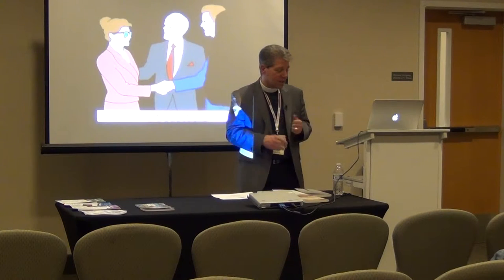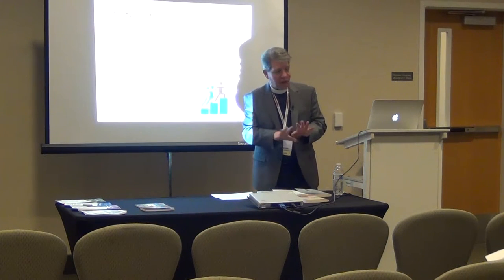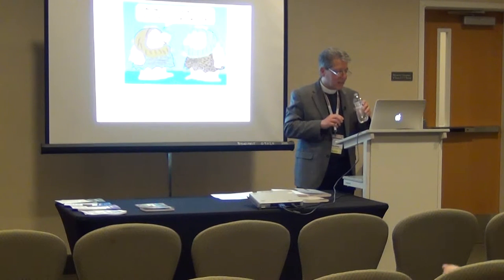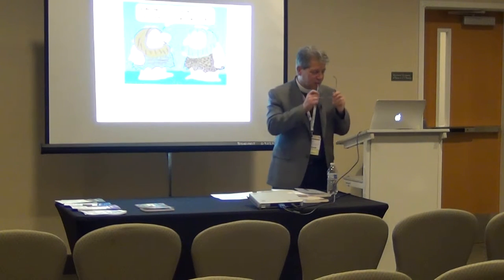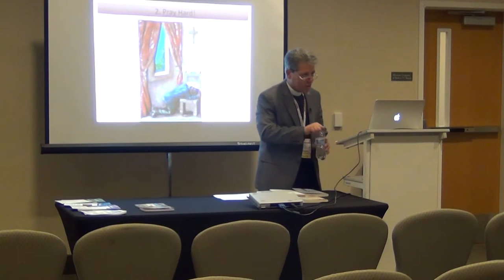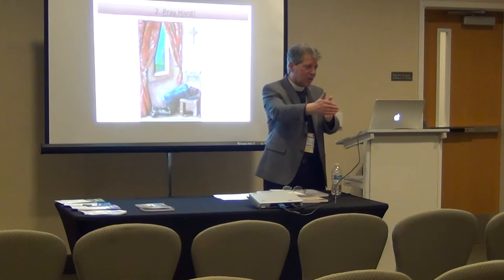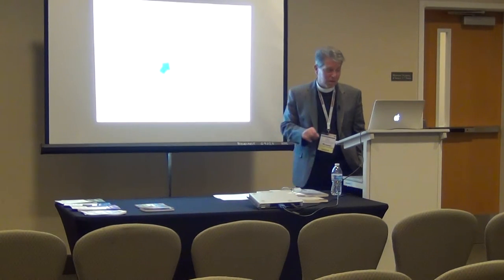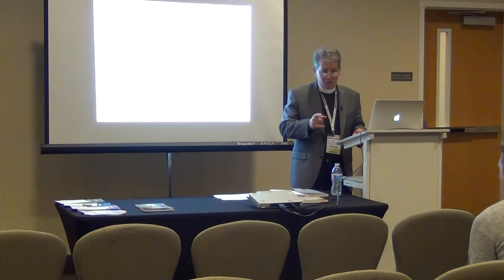The Rev. Cn. Dr. Tom Herrick: Planting Churches that Are Missional from the Get-Go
Many think missions is a luxury item for big churches, but
every church needs a missional DNA, especially new
church plants. Learn how to create a missional culture,
move a congregation out of the box and out the door, instill
a missional imagination, do sound cultural exegesis,
and create effective structures to empower mission.

The Rev. Dr. Cn. Tom Herrick directs the Titus Institute
for Church Planting and Multiplication and is the Diocese
of Mid-Atlantic Canon for Church Planting.